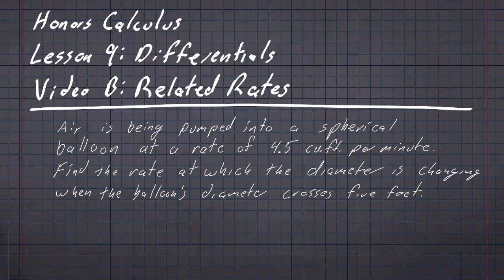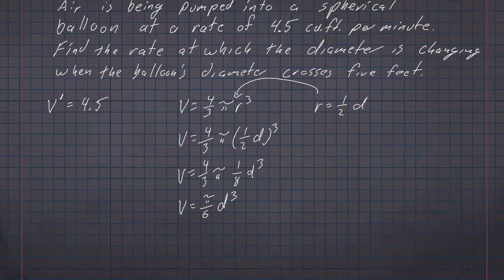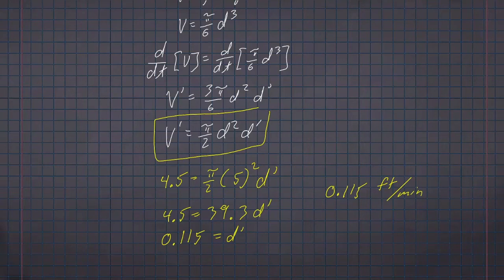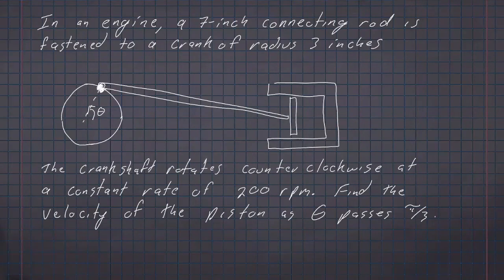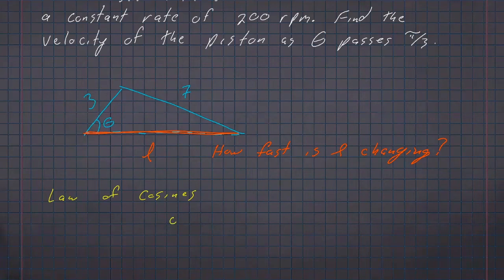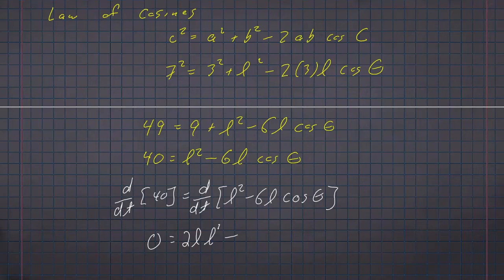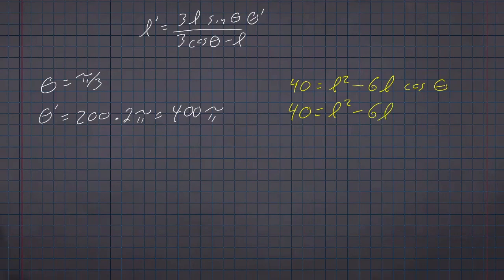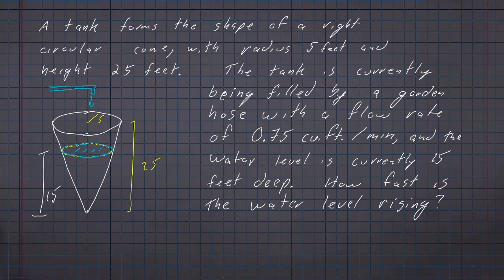09B Related Rates (Honors Calculus)